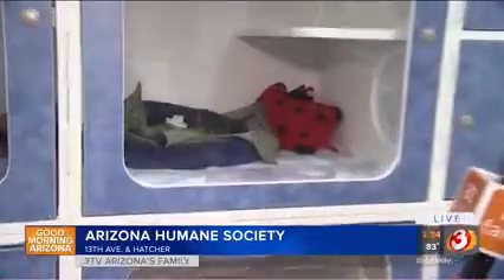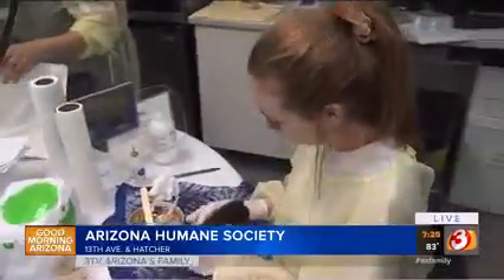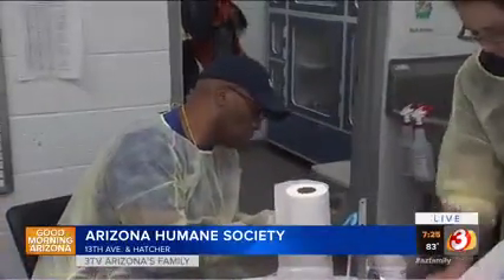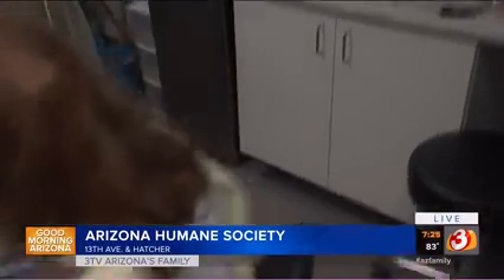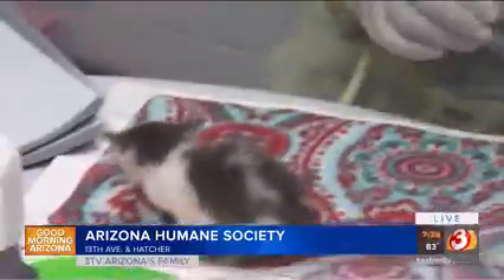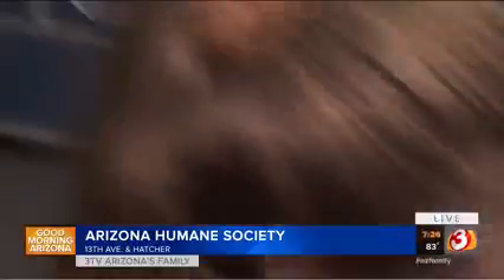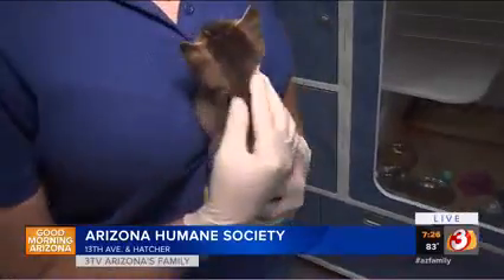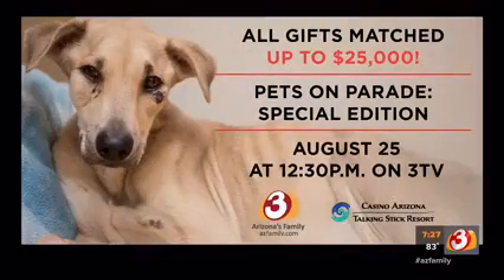3TV: GMAZ Bottle Baby ICU